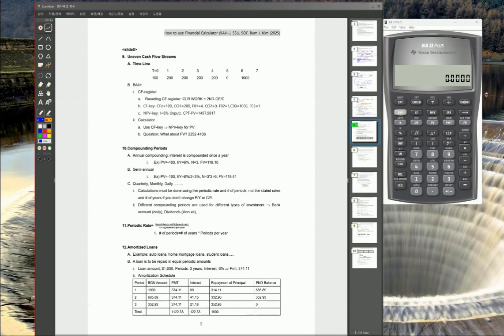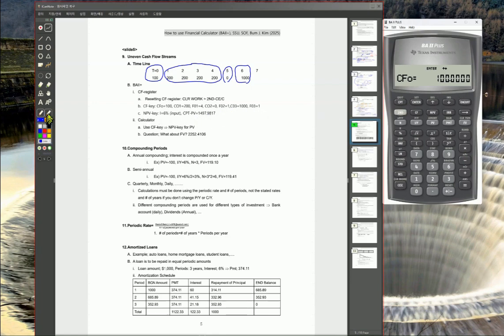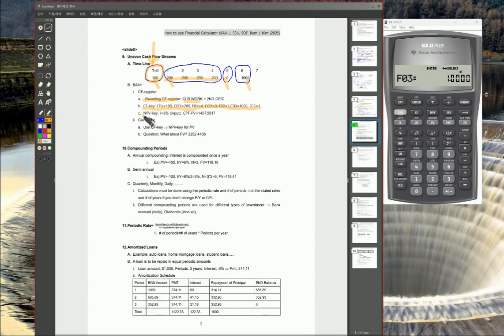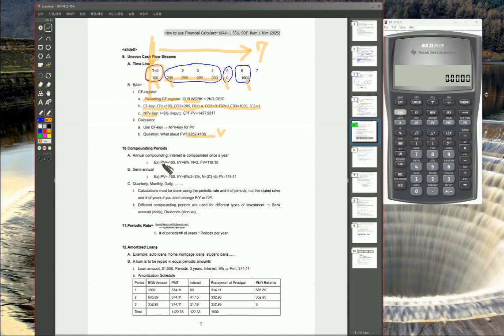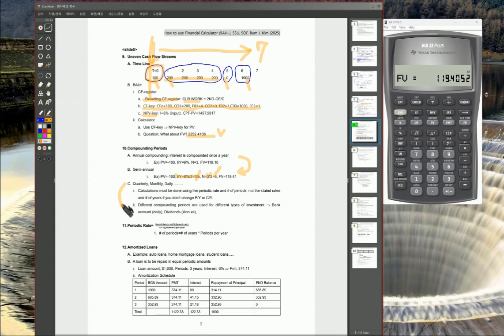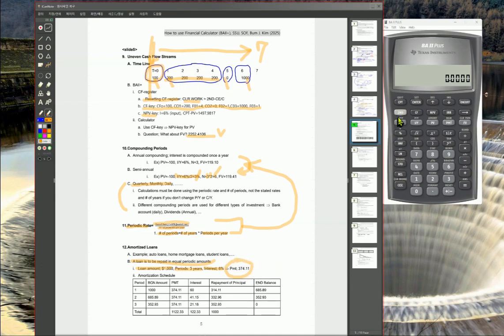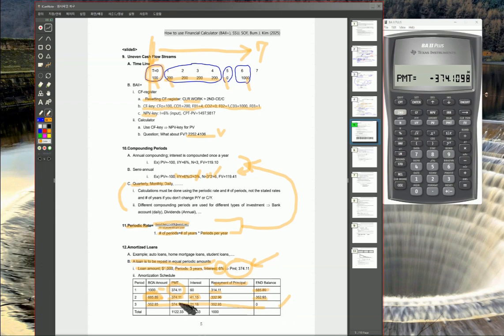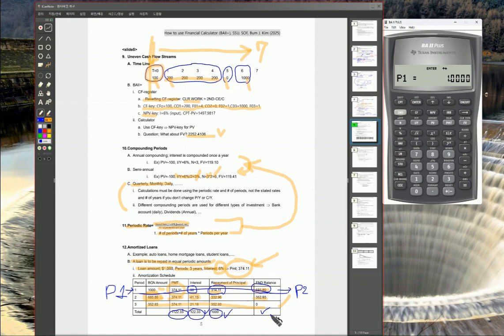05. Uneven Cash Flow Amortization Loans BAII+ Financial Calculator Bum Kim SOF/SSU